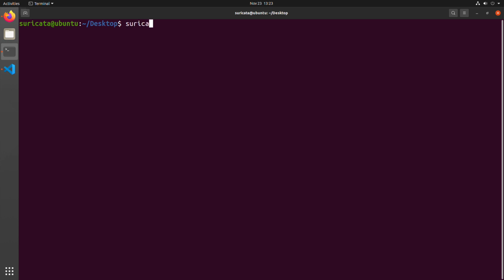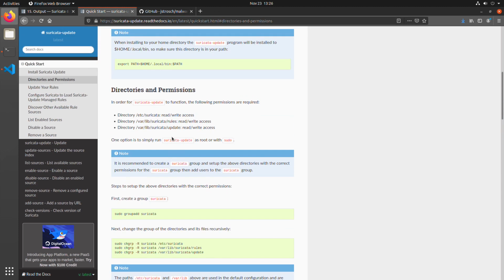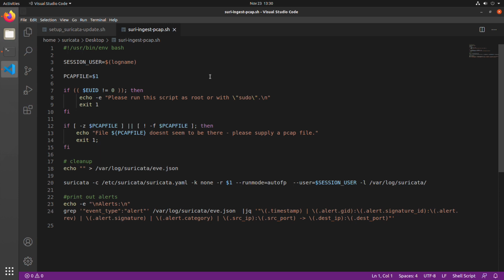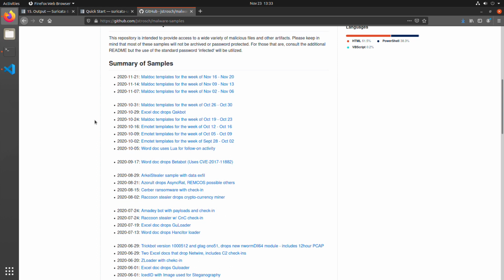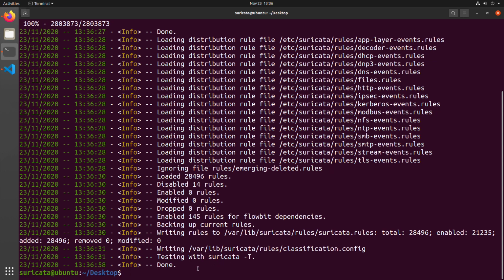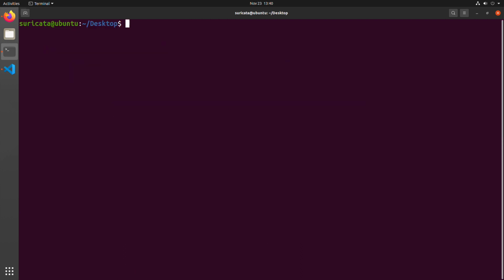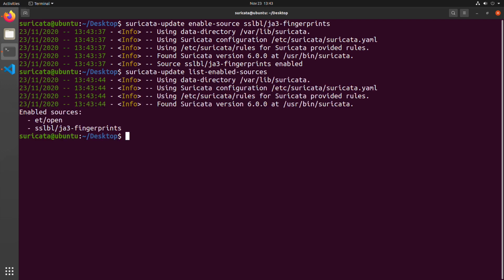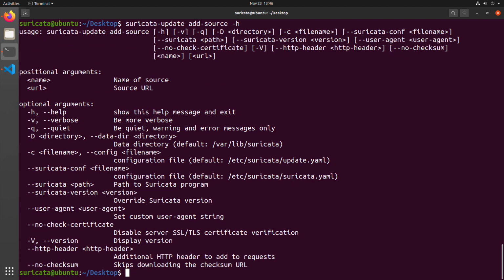Getting Started with Suricata-Update: Managing rule sets and sources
In this video we're going to take a look at rules and rule sets and how you can manage those with suricata-update. This video assumes you already have Suricata installed and are now ready to add some free/open-source rule sets. Suricata-update is the de facto rule set manager and ships with all recent versions of Suricata.